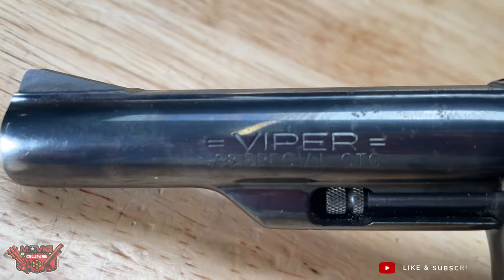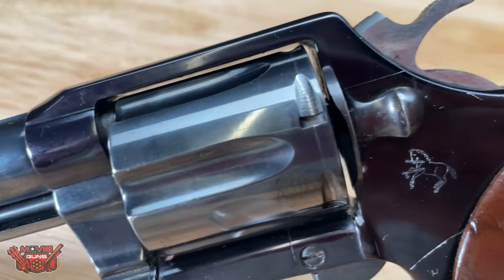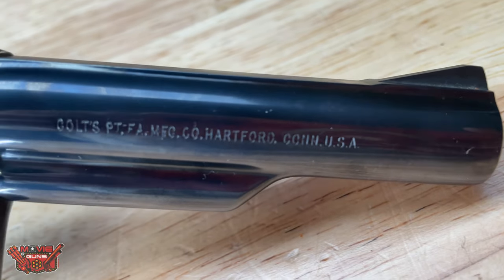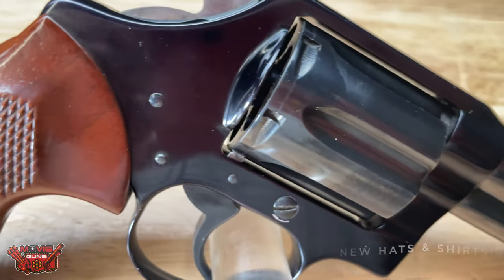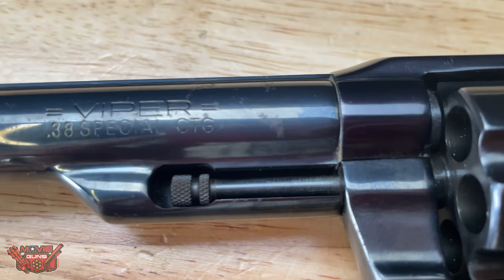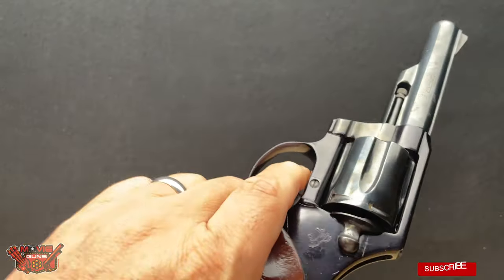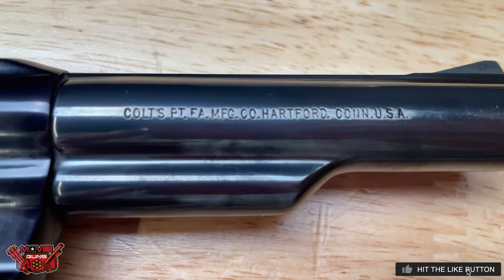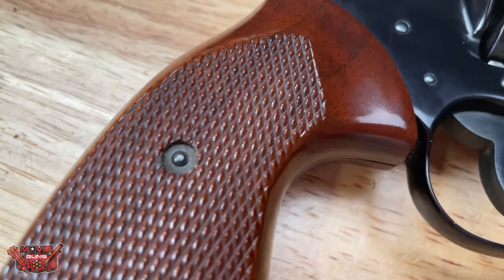Colt Viper .38 Special: Rarest Of The Snake Gun Series?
Are the Colt Viper Snake Guns the rarest of the snake gun series? In this video, we'll investigate whether or not the Colt Viper Snake Gun is worth buying.

Whether you're a fan of the Colt Snake Gun series or not, this video is a must-watch. We'll investigate whether or not the Colt Viper Snake Gun is actually the rarest of the snake gun series, and if so, whether or not it's worth buying. Watch and find out!